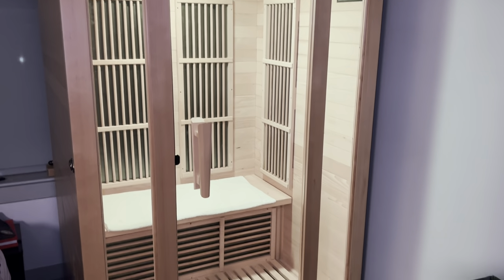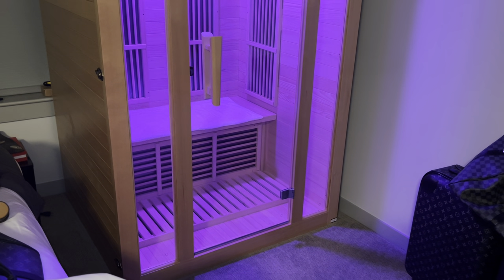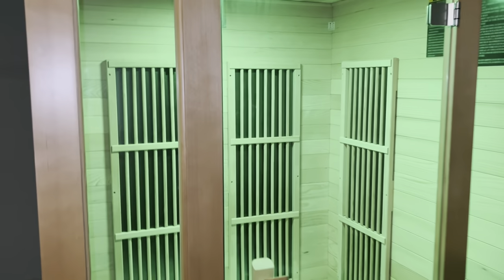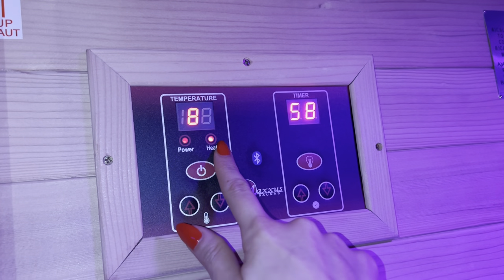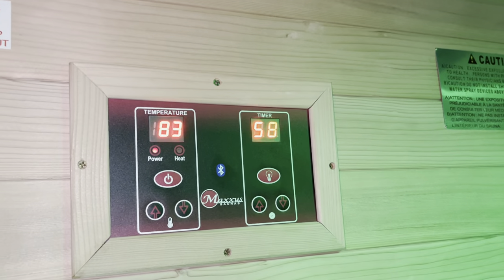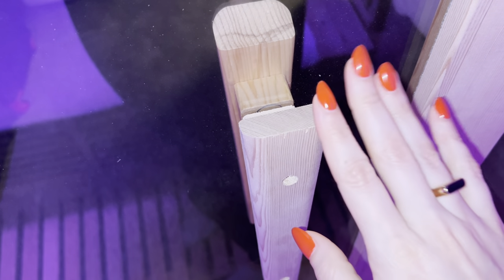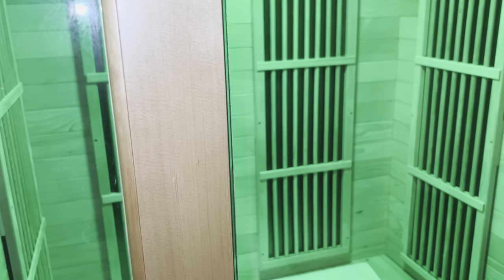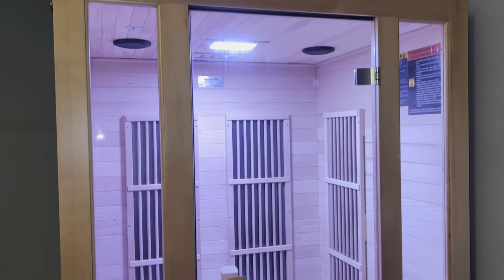BOTARO Maxxus 2 Person Sauna Honest Review